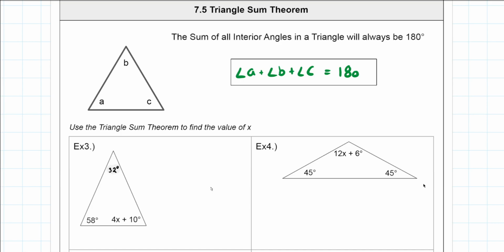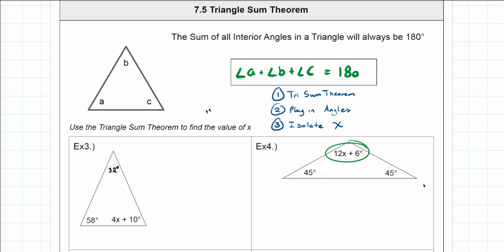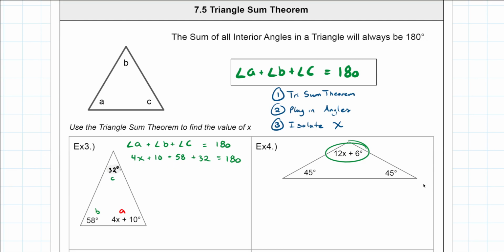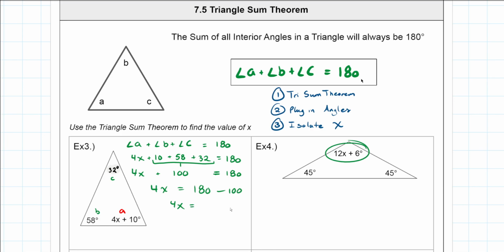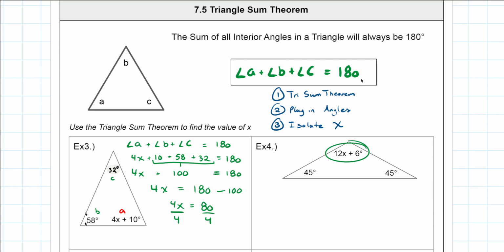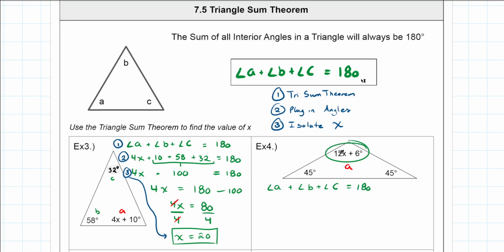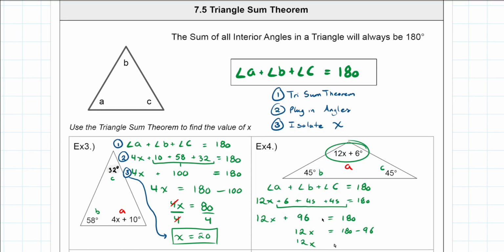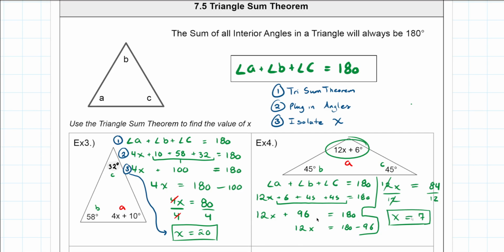3.) Triangle Sum Theorem (Part 2)